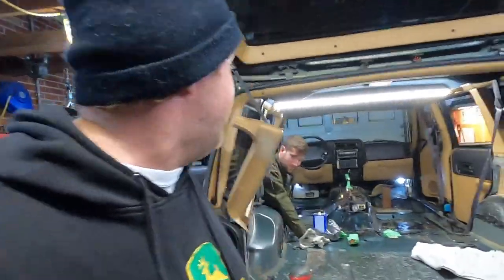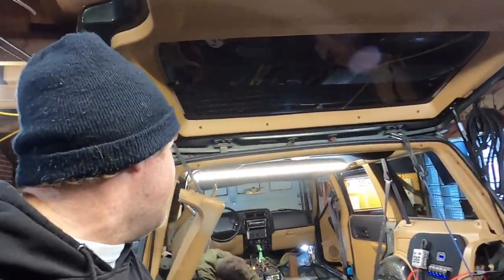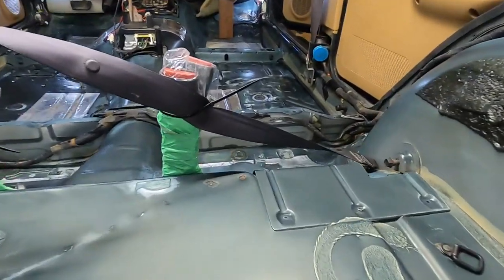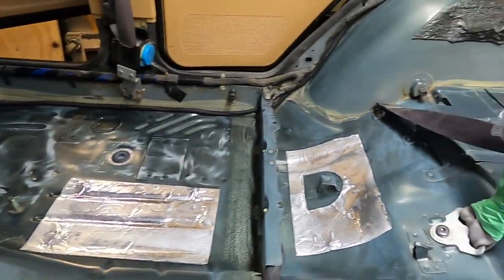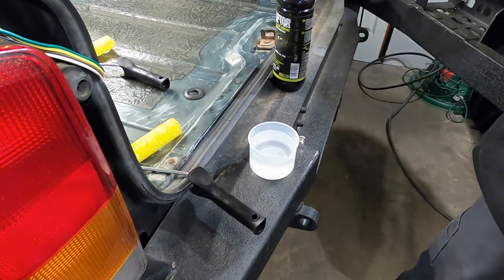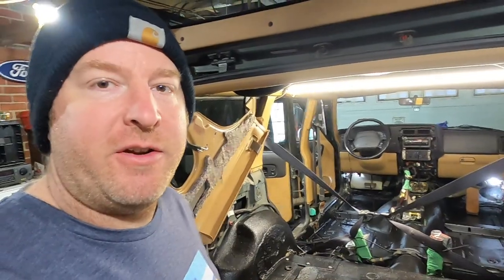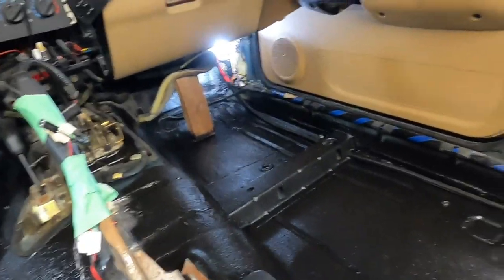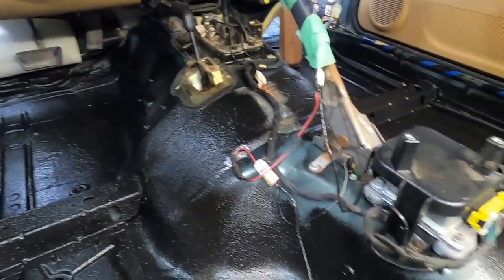Protecting your Jeep Cherokee interior with Raptor Coating Pt2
Making sure the Jeep Cherokee interior stays rust free for as long as possible is the goal for this project. First video was removal of the interior now we are prepping for protection. Follow along on the series up next will be sound/heat mat install and the NEW carpeting.